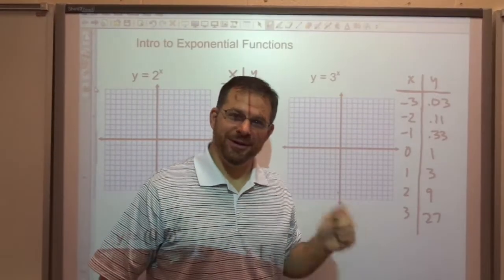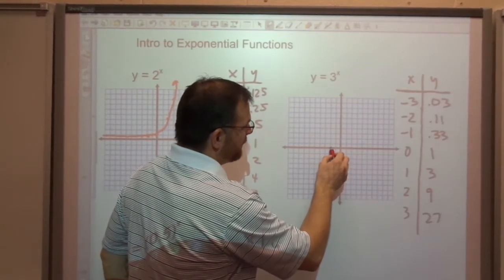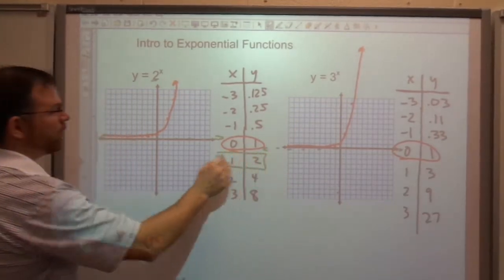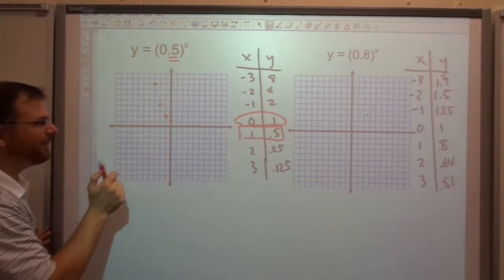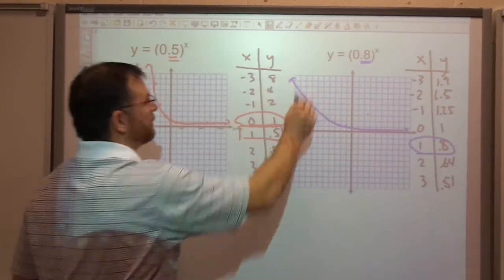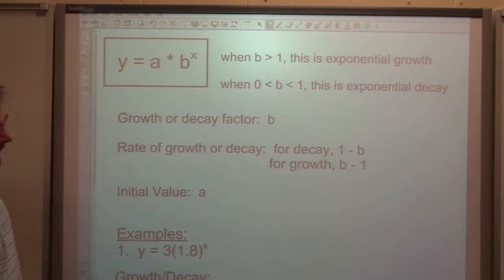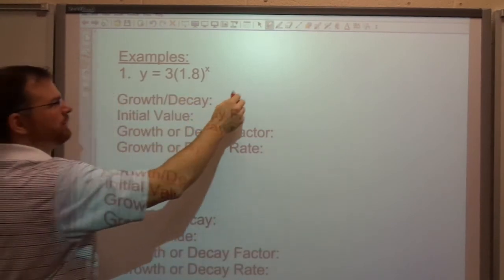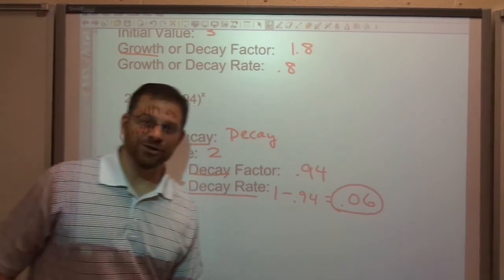Intro to Exponential Functions